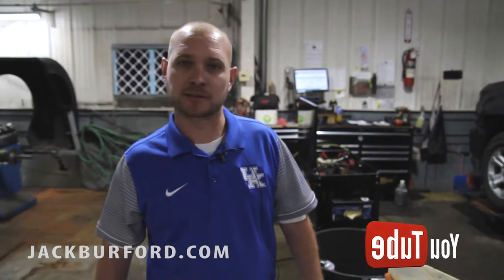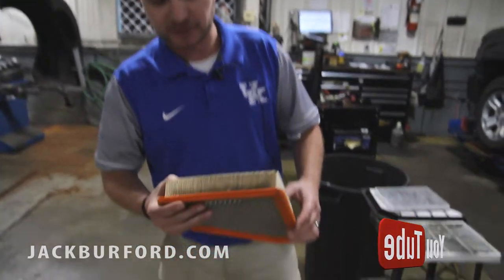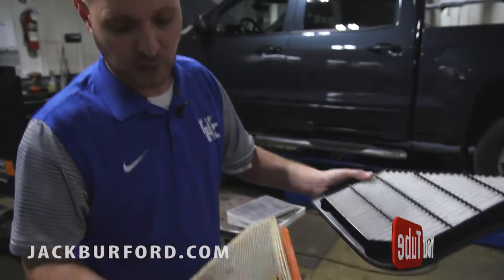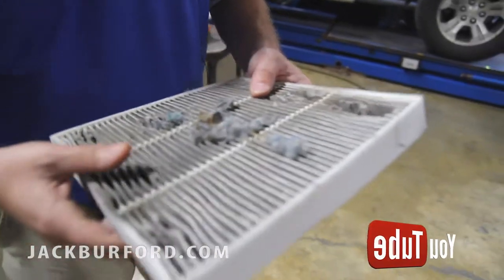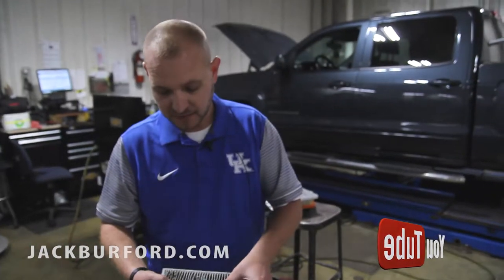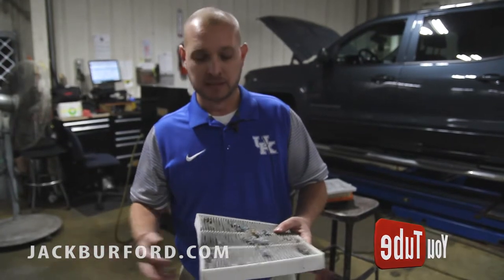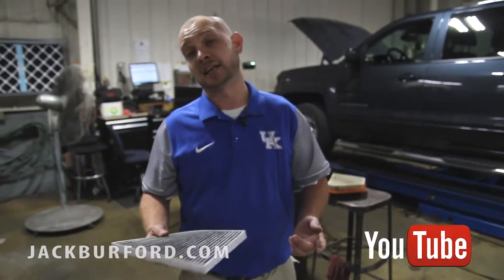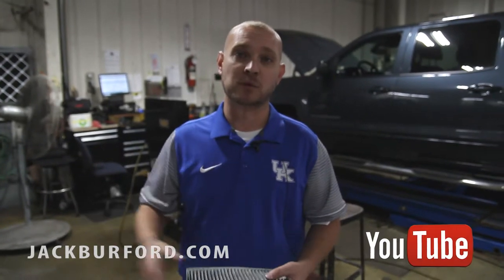Ricky explains how important air filters are for your vehicle!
Let Ricky explain just how important it really is to change your vehicles air filters in a timely manner. Click the link below to check out all of our great Service Specials and get your next Service appointment scheduled today!